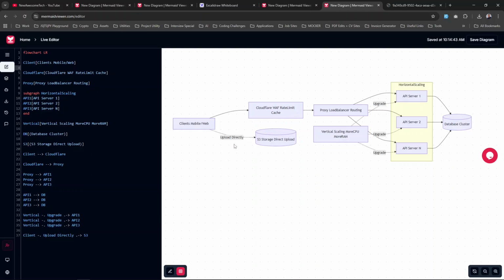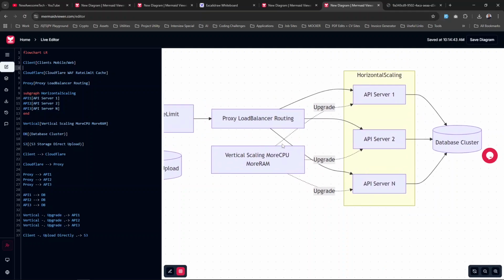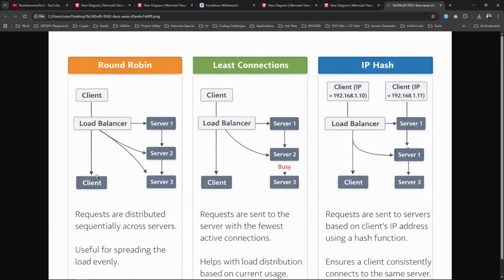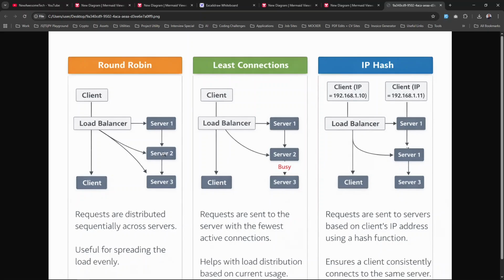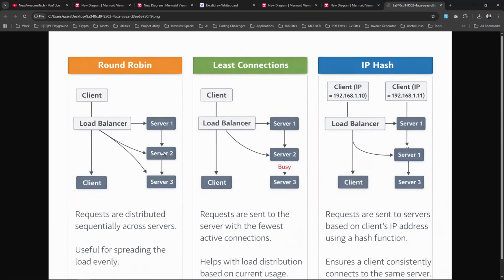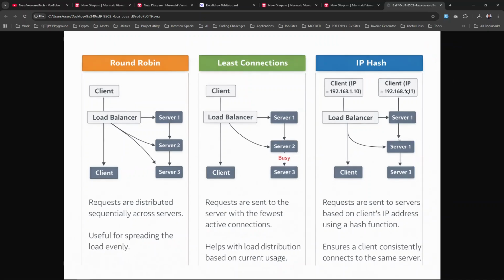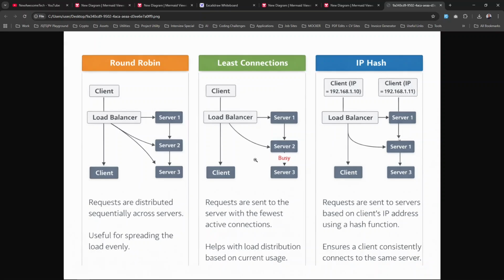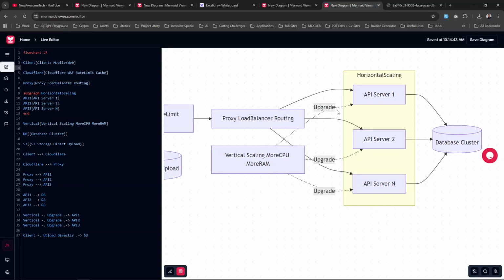Scale Your Backend Like a Pro – Horizontal & Vertical Scaling Explained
Traffic spikes can break any backend without proper scaling. In this video, we dive into horizontal and vertical scaling, load balancing algorithms, and real-world techniques that keep backends alive under heavy load.

Topics covered:

Horizontal scaling with multiple servers

Vertical scaling (CPU, RAM, SSD upgrades)

Load balancing algorithms (Round Robin, Least Connections, IP Hash)

How Cloudflare and proxies work together to prevent crashes

Perfect for backend developers, DevOps engineers, and startups looking to build resilient, scalable systems.